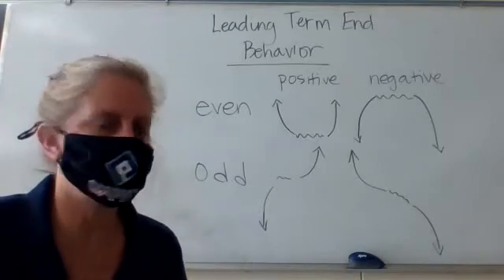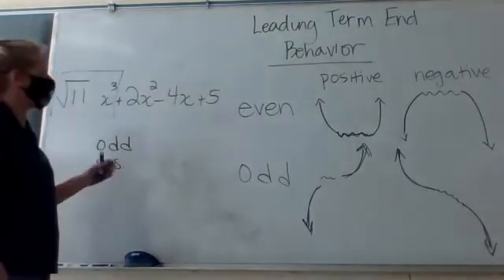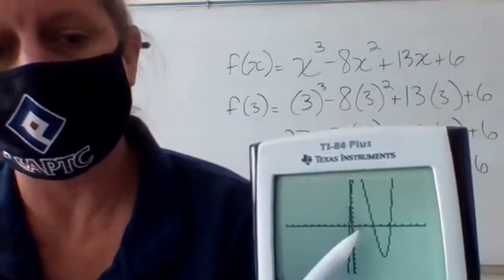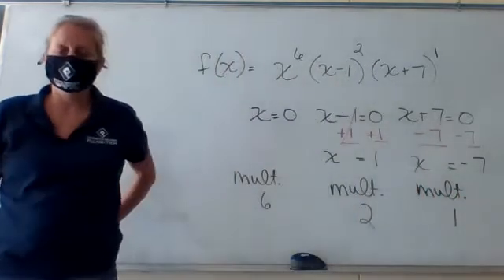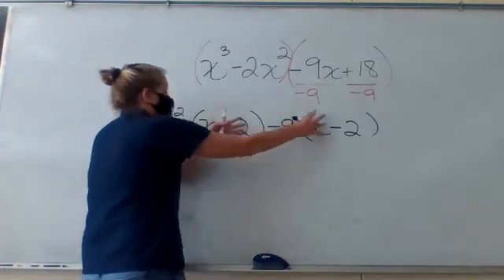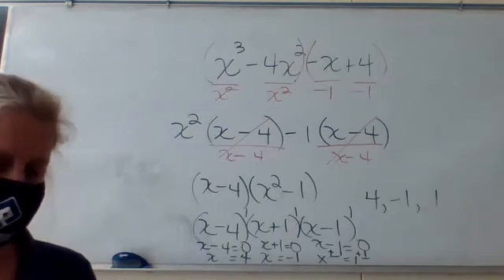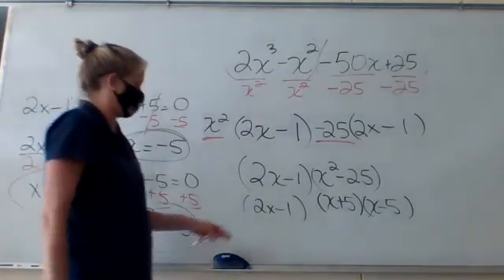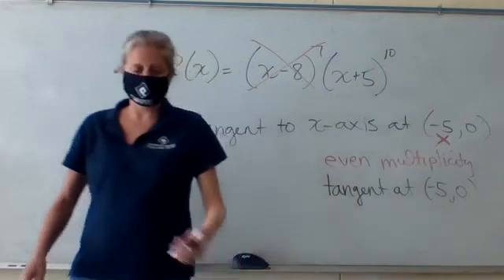College Algebra Section 8.1